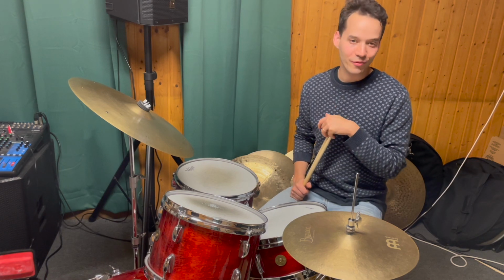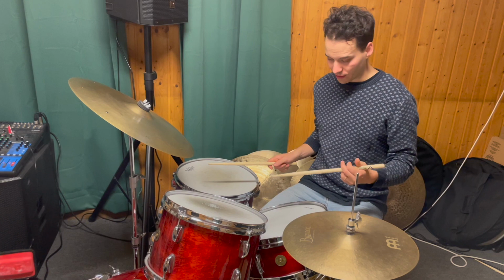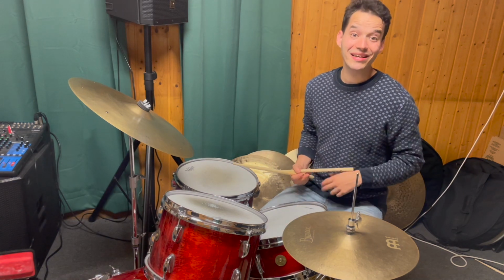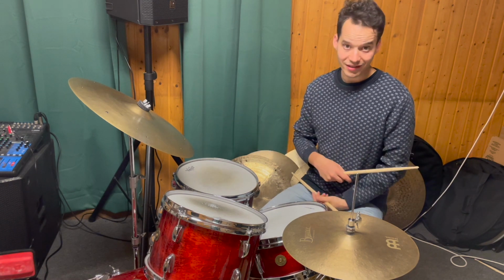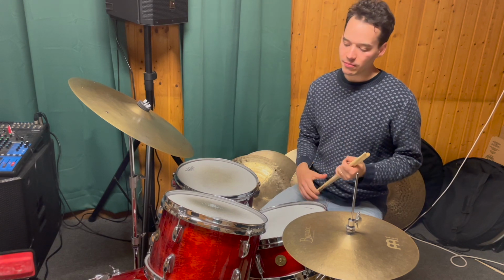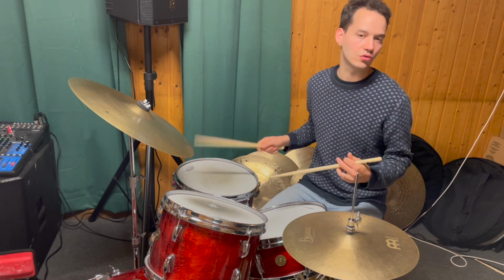#10 Jimmy Cobb - Triplet Phrase explained 🔥🔥